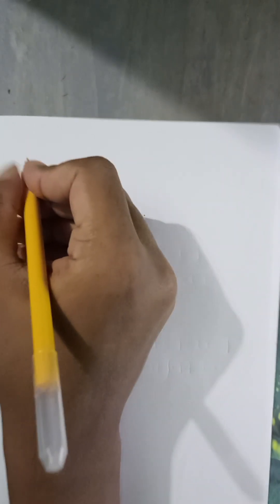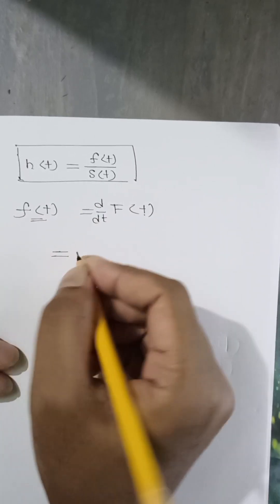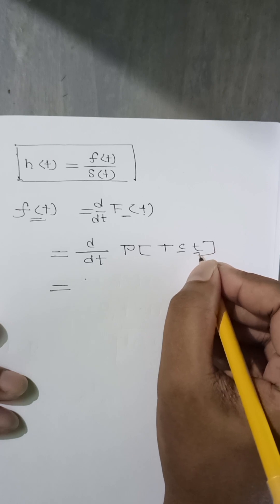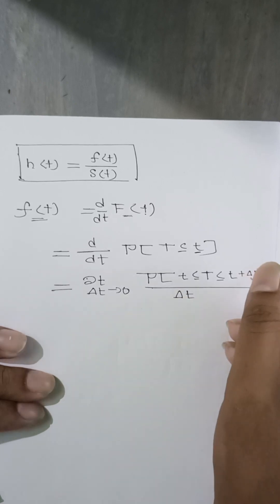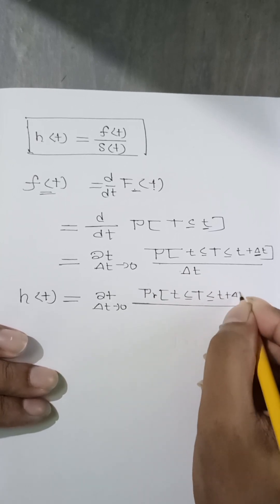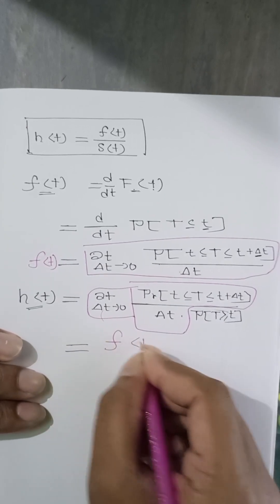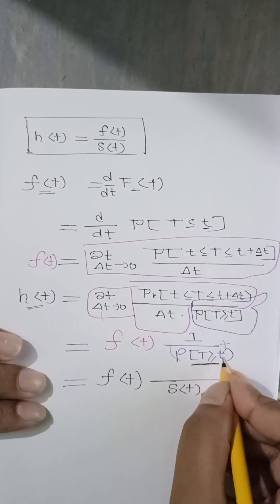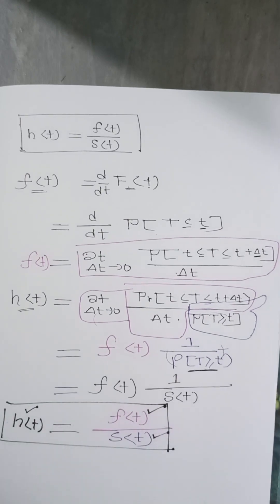Relationship among Density, Survival, and Hazard Functions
In this enlightening video, we unravel the intricate web of statistical concepts, exploring the profound connection between density functions, survival functions, and hazard functions in the realm of survival analysis. If you're a data enthusiast, student, or researcher delving into statistics, data science, or medical research, this video is your gateway to understanding the vital interplay among these key elements.

Density functions help us comprehend the probability distribution of time-to-event data, survival functions reveal the likelihood of an event not occurring up to a specific time, and hazard functions provide insight into the instantaneous risk of an event happening at any given moment. This triad of statistical tools is fundamental for anyone seeking to analyze time-based data effectively.

Join us on this educational journey as we demystify complex statistical models and break them down into easily digestible explanations. You'll gain the knowledge and confidence to apply these concepts to real-world scenarios, whether you're conducting healthcare research, financial analysis, or any field dealing with temporal data.

Empower yourself with the expertise to draw meaningful insights from your data, as we guide you through the intricate relationships among density, survival, and hazard functions. Expand your statistical toolbox and enhance your data analysis skills today!

Don't miss this opportunity to deepen your understanding of these critical statistical functions. Hit play and embark on your exploration of the interwoven world of survival analysis.